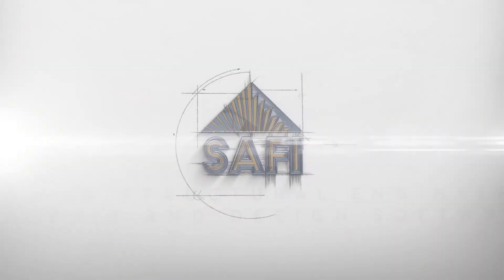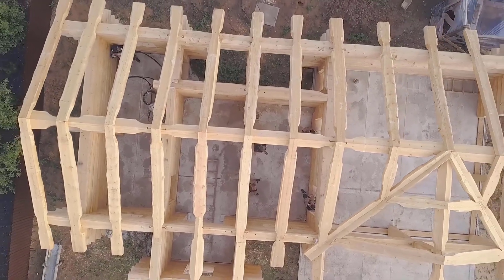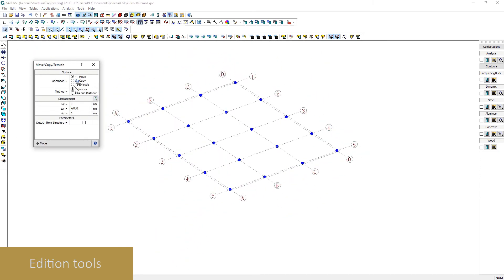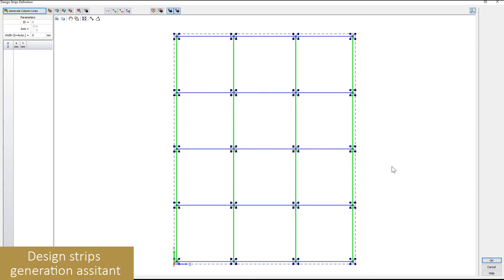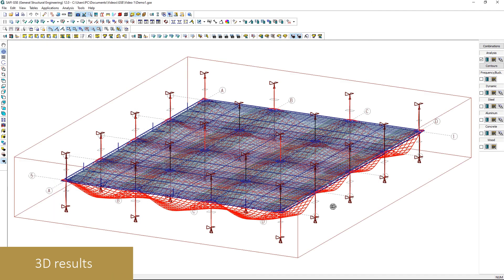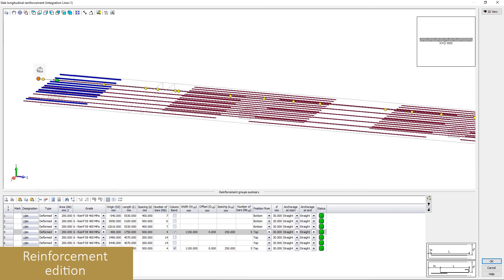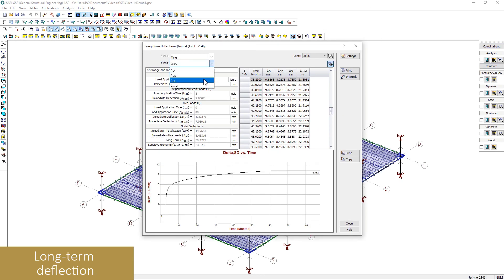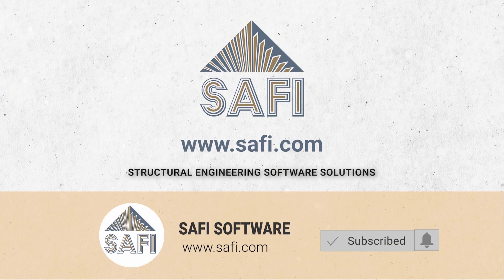GSE™ Concrete Software - Slab and Foundation Design - Slab Engineering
GSE™ Concrete allows for complete slab design within the same environment. It allows users to quickly generate the design strips of any concrete slabs. The assistant, called Slab Engineering, generates column strips and middle strips that are adapted to the geometries of the bidirectional span of the slab. This assistant is directly linked to the automated mesh generation functionalities, allowing to use the geometrical elements such as supports, walls and openings for both the finite elements model and the design strips generation.